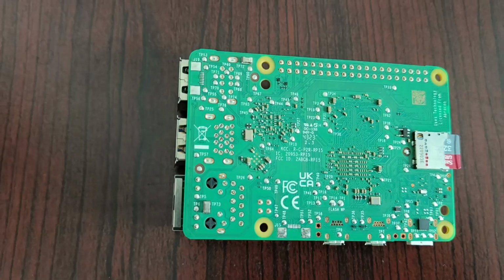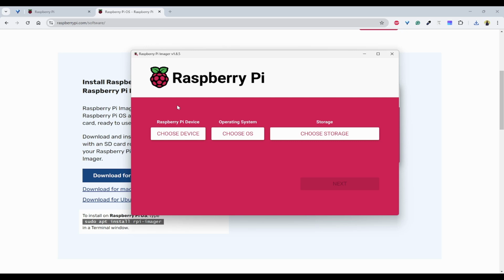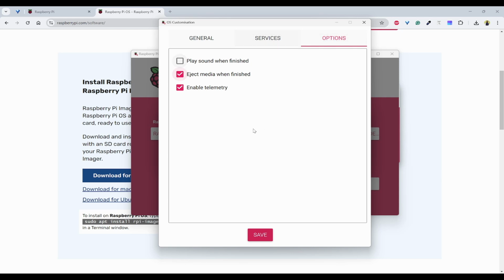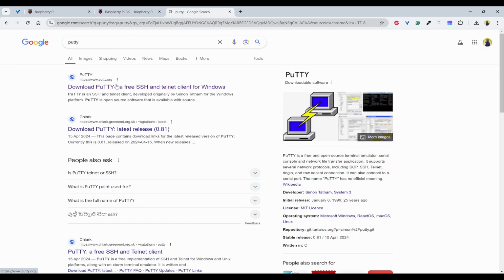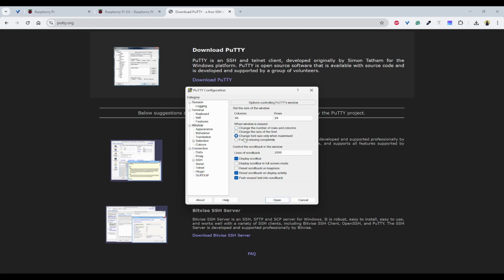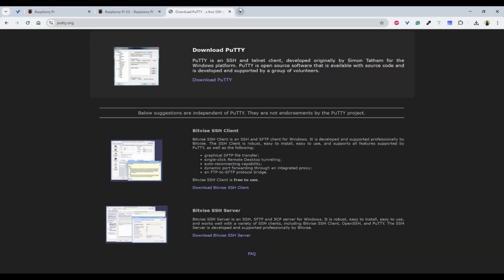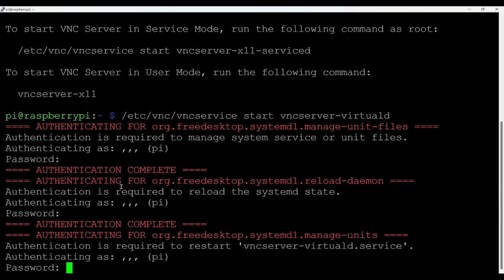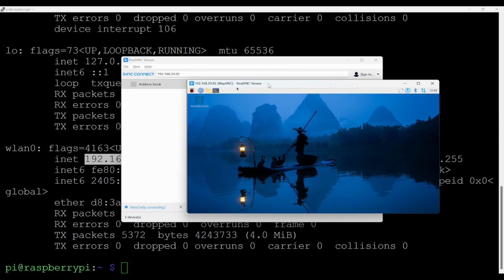How to Install and setup Raspberry Pi OS on Raspberry Pi 5 | EASY and Headless setup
In this video, I will guide you on how to setup Raspberry Pi 5 with Raspberry Pi OS using Headless approach. You don't need any monitor, keyboard and mouse.

In this video, we look into Raspberry Pi OS 64 bit installation on Raspberry pi 5. At the end of this video, you will be able to login to Raspberry pi 5 using ethernet and wifi, also able to view the desktop using VNC server and viewer.